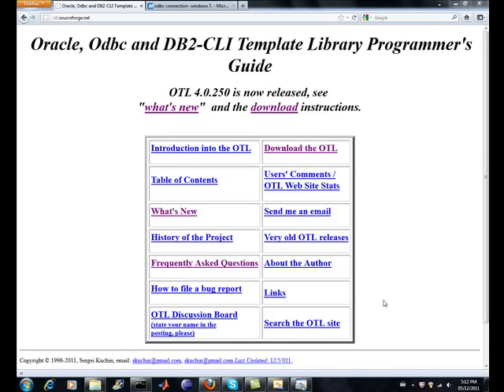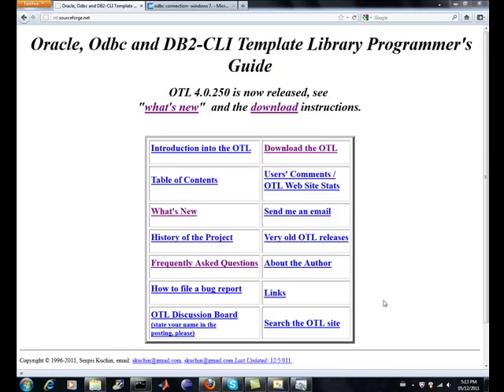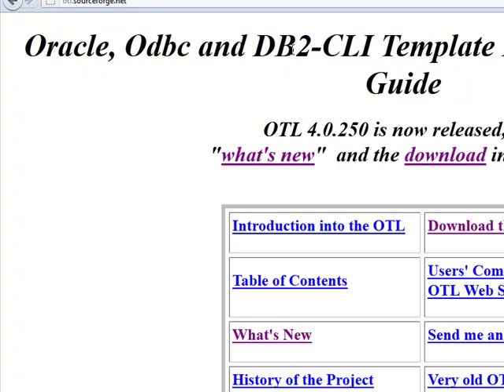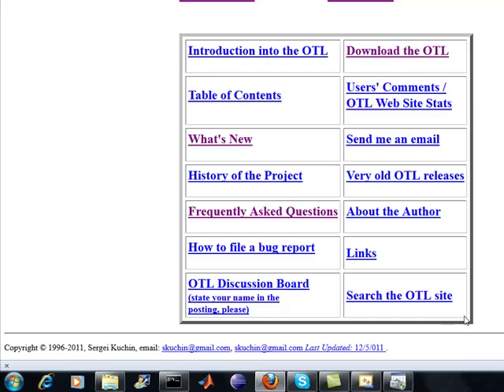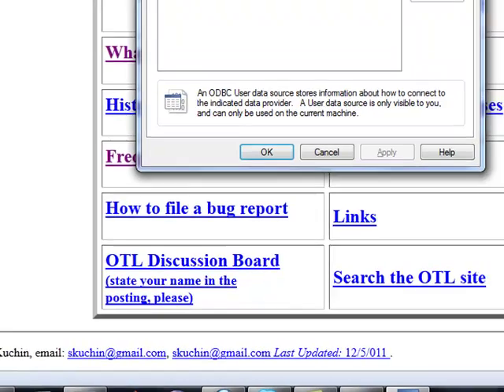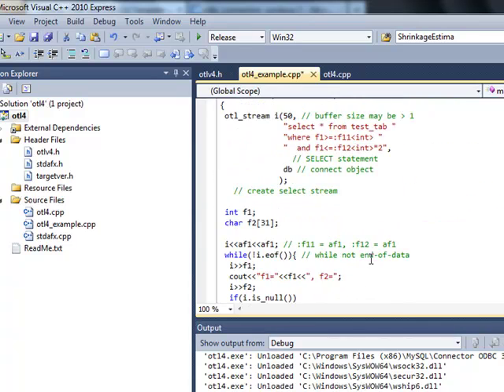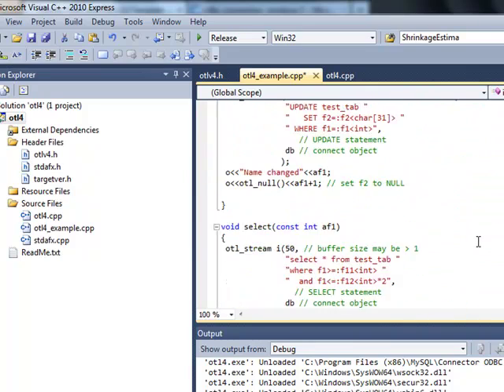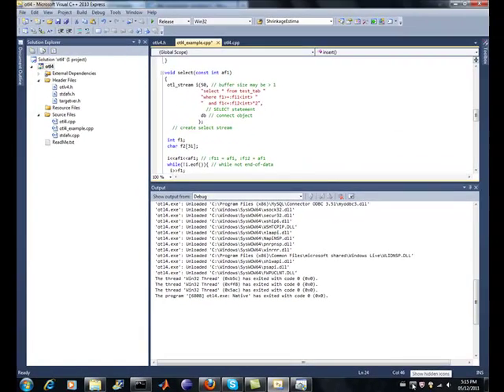How to connect to Oracle, DB2, MYSQL, ODBC through C++and Oracle ODBC and DB2 CLIE Library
There is a really good open source C++ libary to do this through ODBC. It is easy to set up and showcase. I demo this briefly on it.